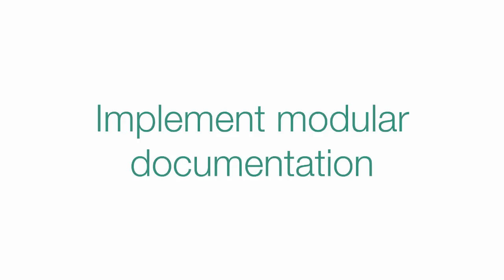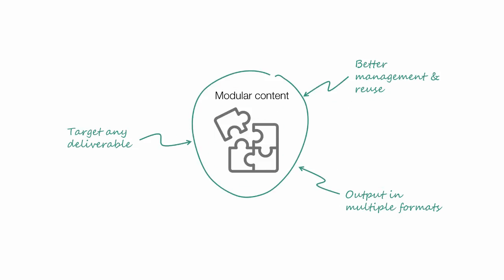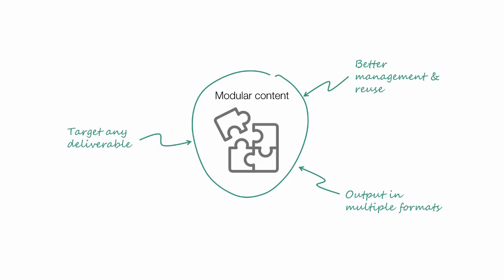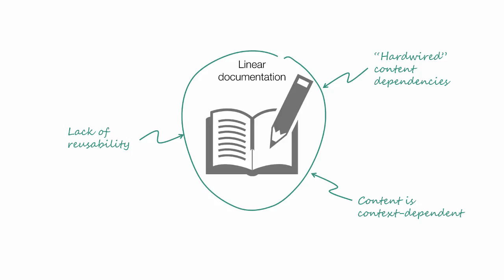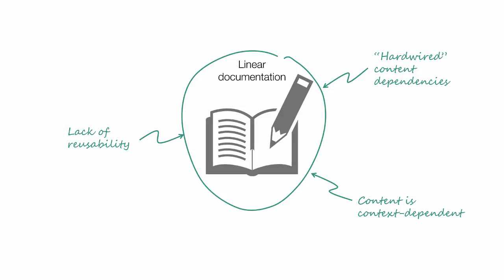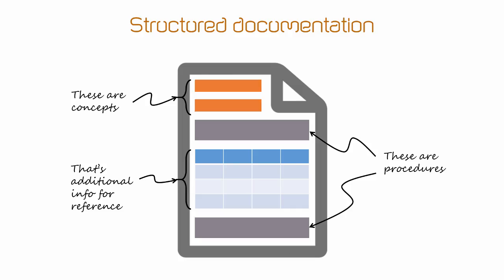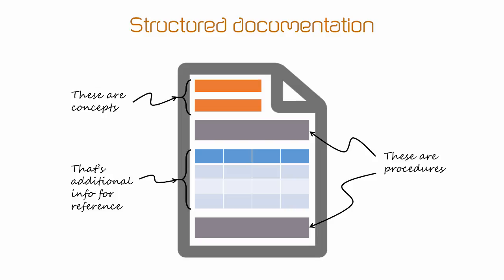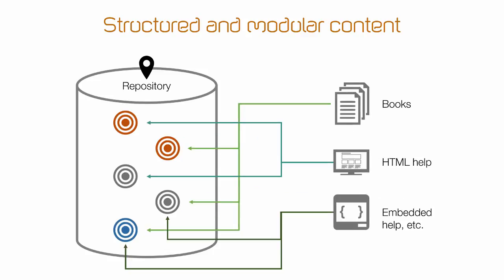Learn the basics of structured and modular documentation